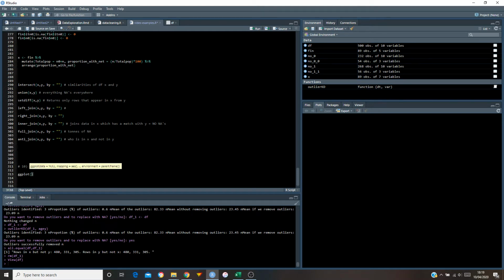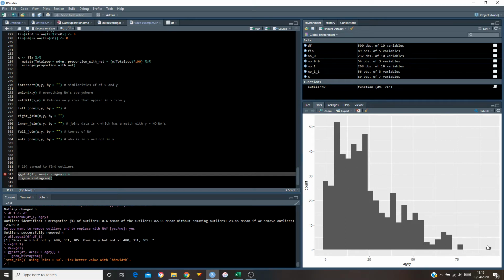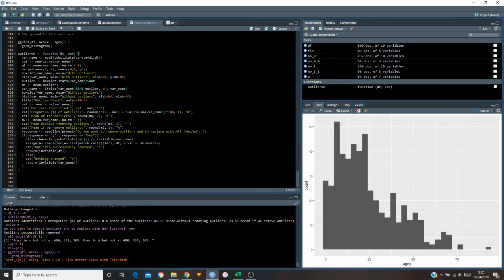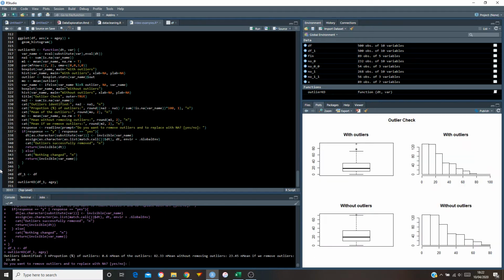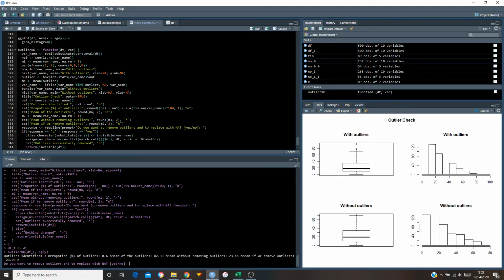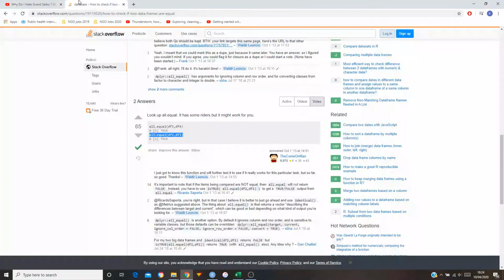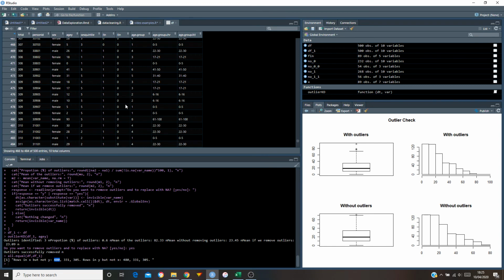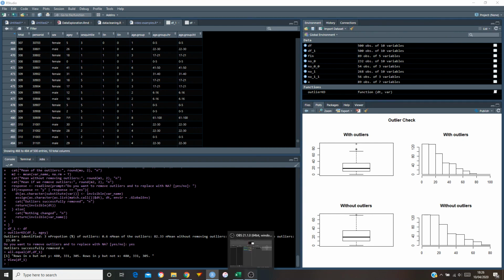11) (R-studios) Outlier Data